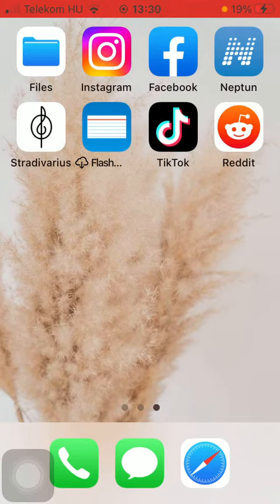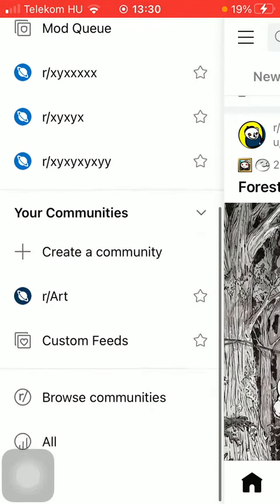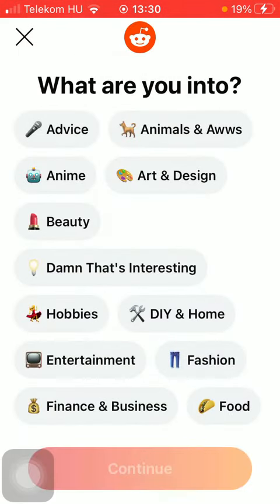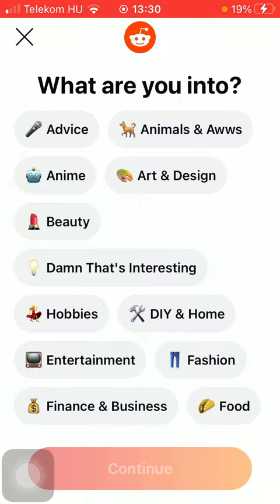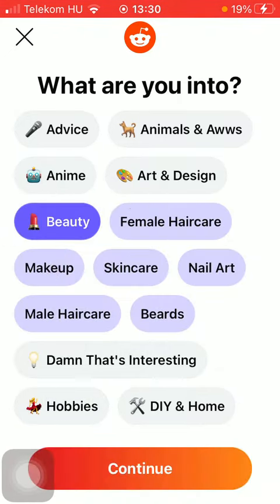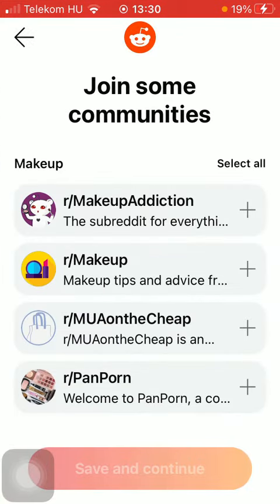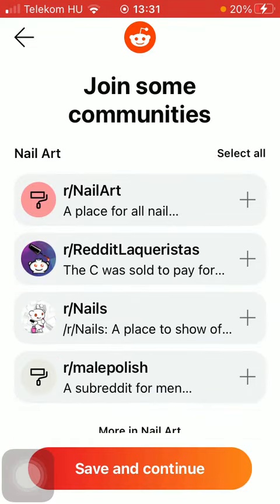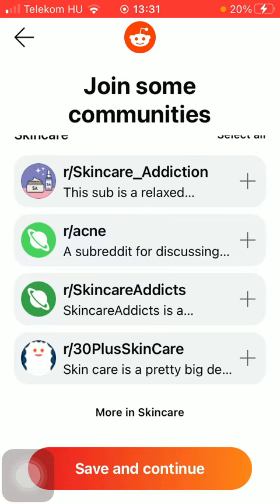How to Join a Community on Reddit? - Reddit Tips